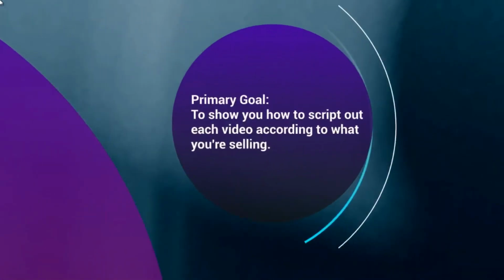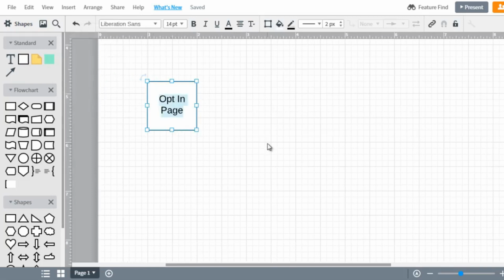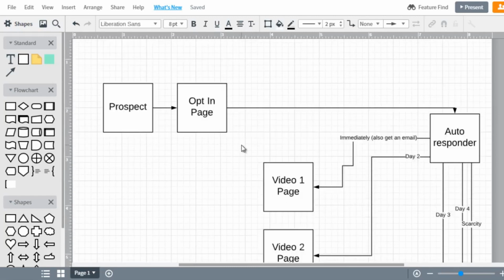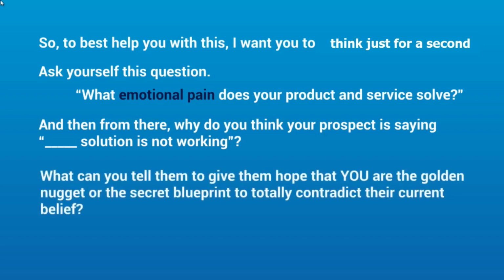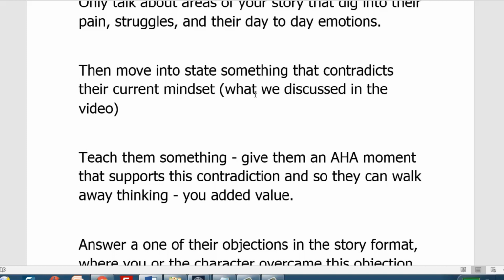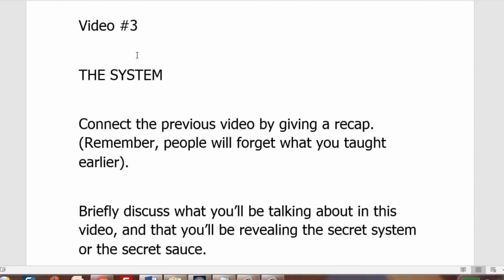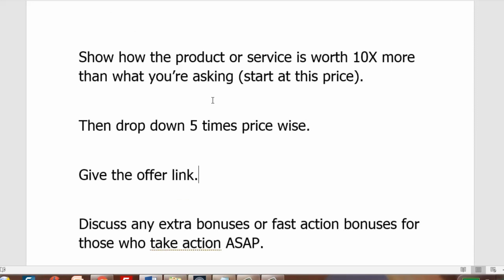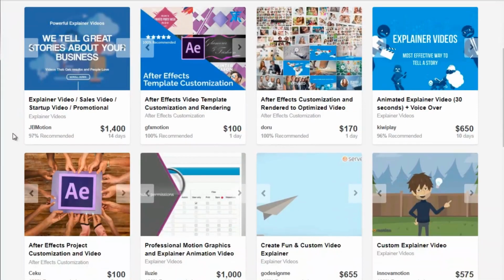How To Earn Daily Income by Video Launch Method II Full Tutorial II English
In this Video You'll show The Online Money Earning series in English: How To Earn Daily Income by Video Launch Method